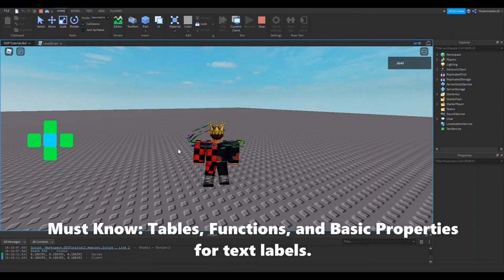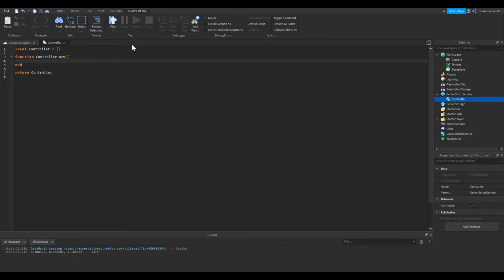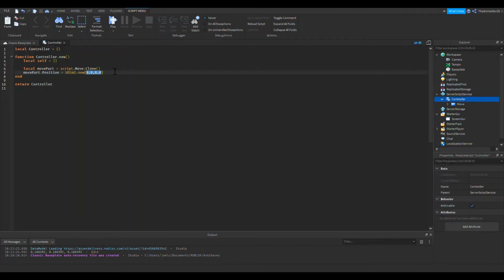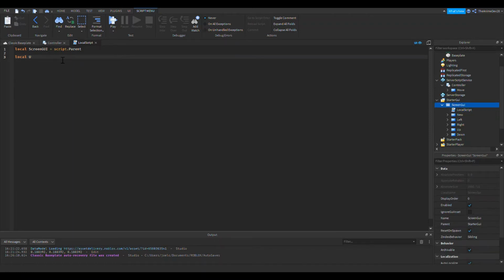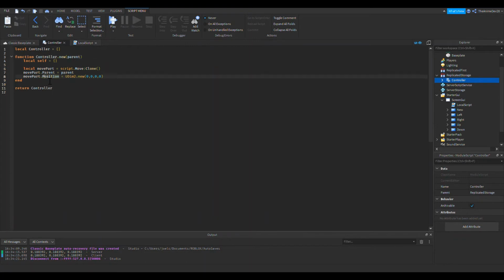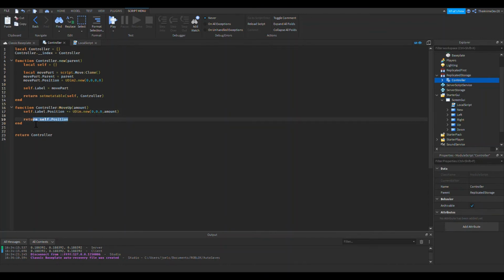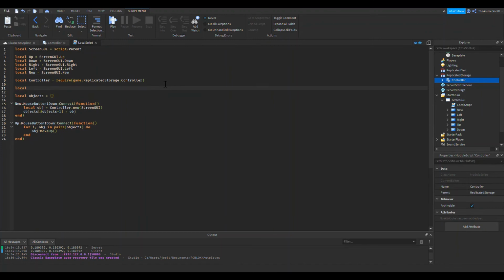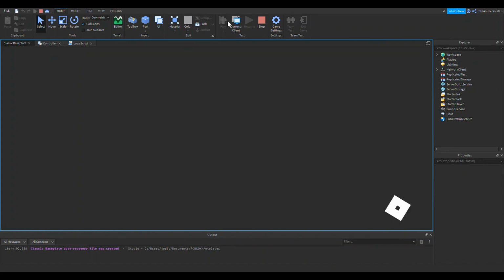Roblox Studio OBJECT ORIENTED PROGRAMMING l Tutorial l Manipulating UI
Hey Guys! Welcome back to another tutorial, today we are going to be talking Object-Oriented programming. Object-Oriented programming can be a rather ominous, and tough topic to learn for many people, so in this video, I will present it in a more elementary way.

I plan on making another video either next week or the week after on how to make mobs and AI with Object-Oriented programming which will be super cool! Although since it's a more difficult process, it will most likely require two parts.

I hope this video helped you understand object-oriented programming a bit better :).

*Notice* I will be going over Metamethods, Inheritance, and other Object Oriented programming uses in a future tutorial. Since I didn't want to get into too much detail in this video, I very vaguely went over metamethods, I hope you guys can understand.